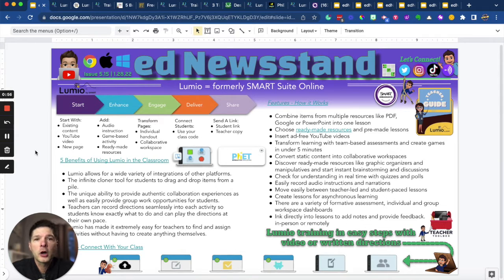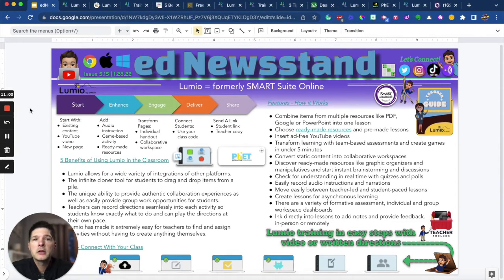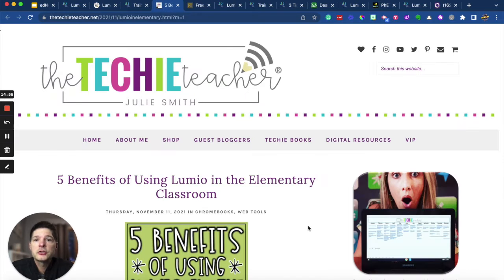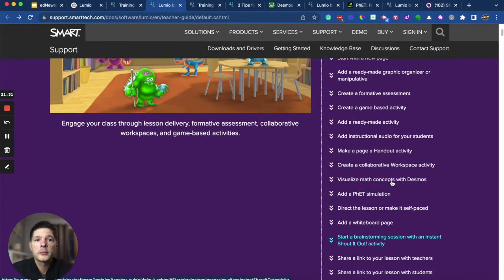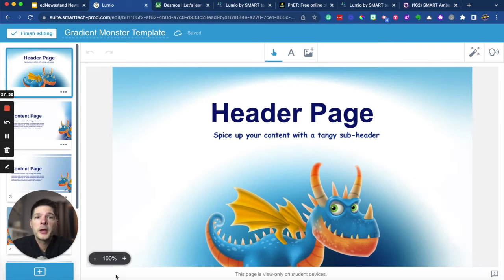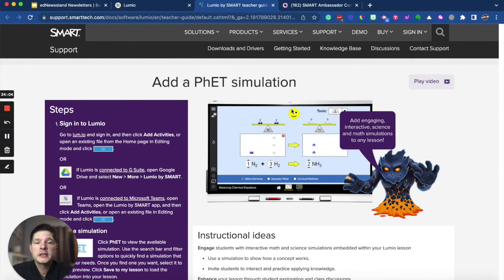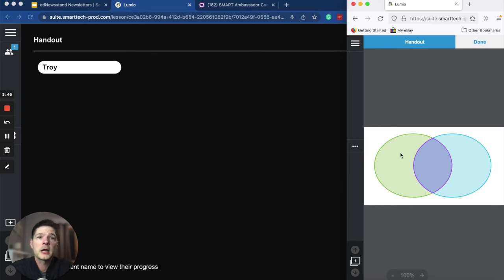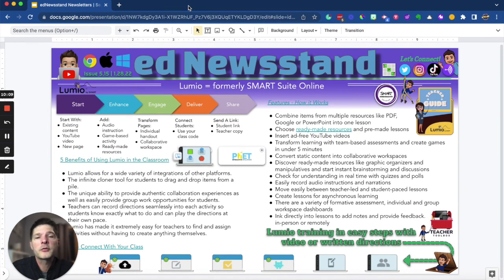4.15: Lumio by SMART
The newsletter is about resources for getting you started incrementally using Lumio and the best ways to incorporate the software into your classroom. The resources in this newsletter are the 5 Benefits of Using Lumio in the Classroom by Julie Smith, The Techie Teacher, and Lumio - Connect With Your Class by Richard Byrne, FreeTech4Teachers. There are also several teacher resources from SMART with walkthroughs, both written and video versions, instructional ideas to help you engage students, enhance the lesson, and extend students’ learning. I also demonstrate the new ready-made templates, virtual manipulates, graphic organizers, ready-made content, Desmos resources, a free suite of math software tools, and Phet resources, interactive simulations for science and math.

✅ Season 2 Newsletters - SMART Lab & SMART Notebook App
✅ Season 3 Newsletters - SMART Learning Suite Online, SMART Exchange & 12 Days of SMART
✅ Season 4 Newsletter - How to Use Lumio

Chapters
0:00 Introduction
1:26 SMART Lab Newsletter
2:13 SMART Notebook Newsletter
3:01 SMART Suite Online Newsletter
3:39 SMART Exchange Newsletter
4:10 12 Days of SMART Newsletter
4:42 SMART Online Learning Suite Newsletter
5:29 Lumio by SMART Newsletter
7:46 5 Benefits of Using Lumio in the Classroom
9:33 Connect With Your Class Using Lumio
10:11 How Lumio Works
12:03 Teacher Guide
13:36 3 Tips for Designing Lessons
14:15 SMART PD
15:09 Lumio Dashboard
15:23 Explore Resources
15:53 Training Resources
16:05 New Templates
18:52 Desmos
20:11 PhET Simulations
21:53 Game Lab
22:16 Manipulatives
24:15 Graphic Organizers
26:35 Import PPTX, Google Slides, PDF into Lumio
28:18 SMART Ambassador Program
29:35 Closing & Social Media Links